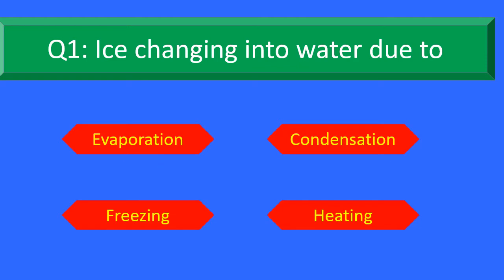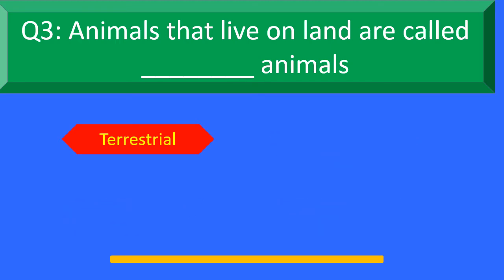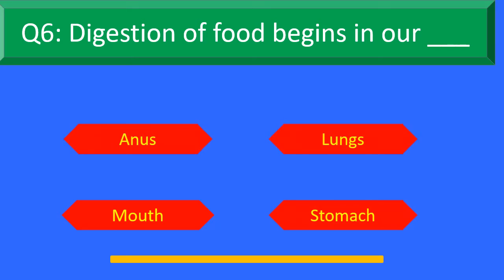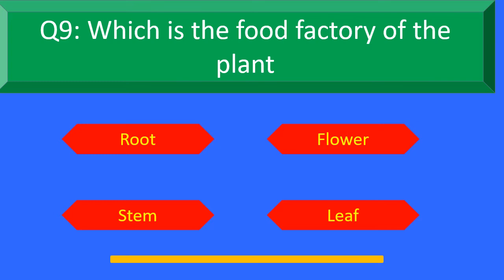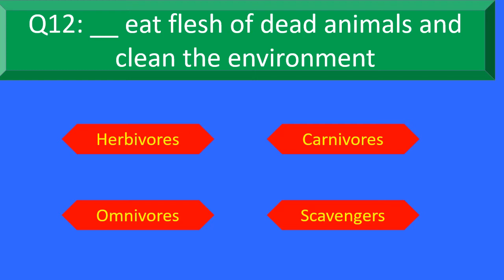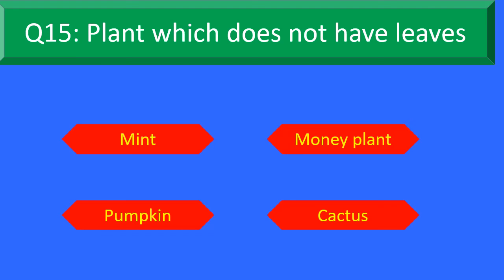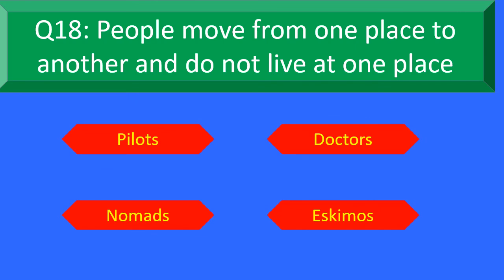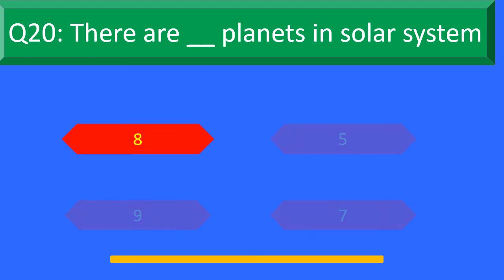SCIENCE QUIZ PART 3 | Quiz for all classes | cbse | ncert | nso | Smiley Kidz